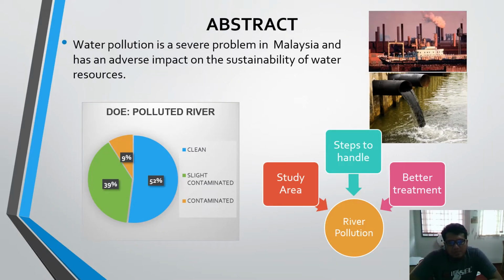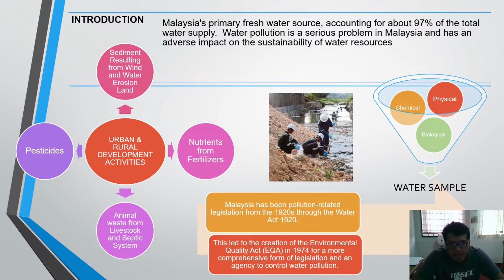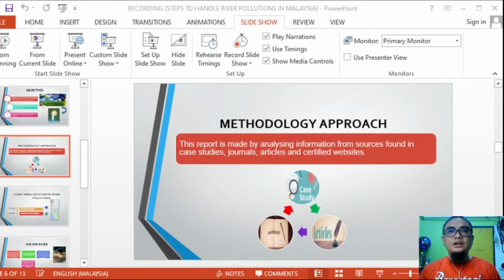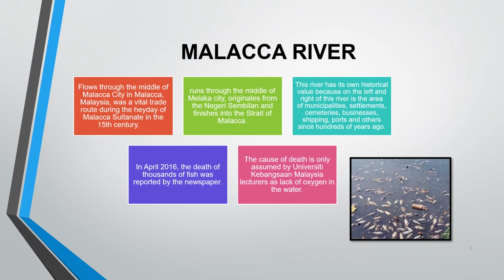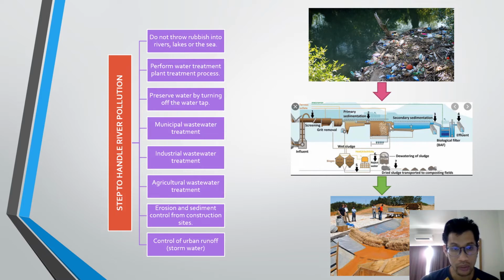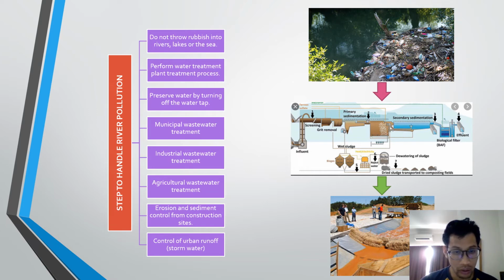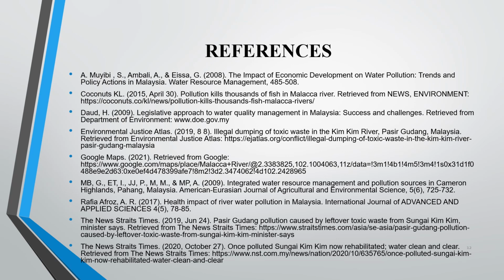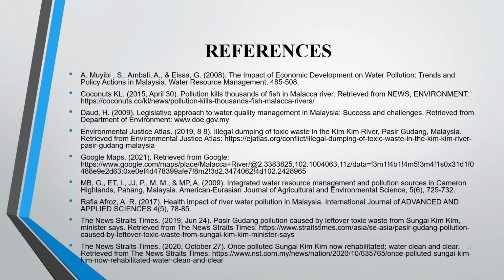(GROUP 1)MALAYSIA: STEPS TO HANDLE RIVER POLLUTIONS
SKAA 4983 – PENGURUSAN KUALITI AIR
DR. SHAMILA BINTI AZMAN
Mohd Sofian bin  Zulkifli
Mohd Amir bin Jupri
Nik Sahrolbahri bin Nik Mohamad Ripin
Mohd Hafizal bin Azizudin
Ahmad Khairul Wafi bin Osman